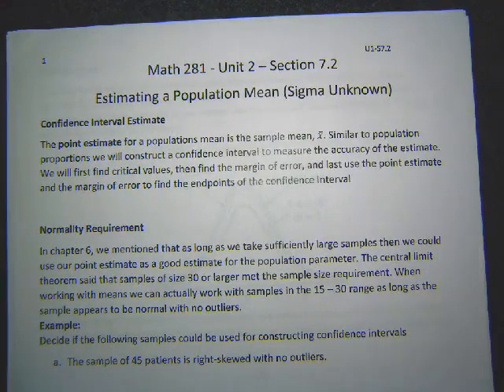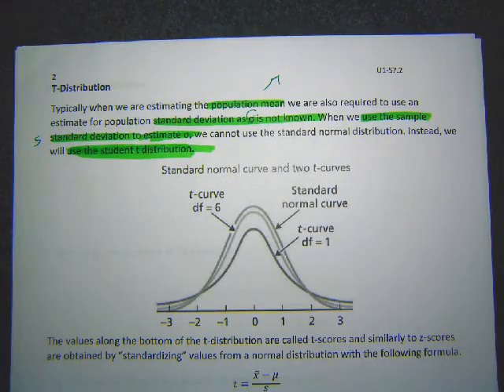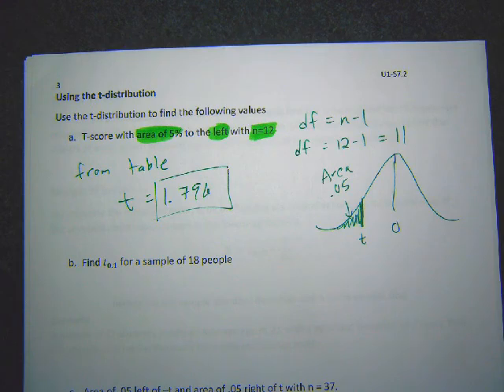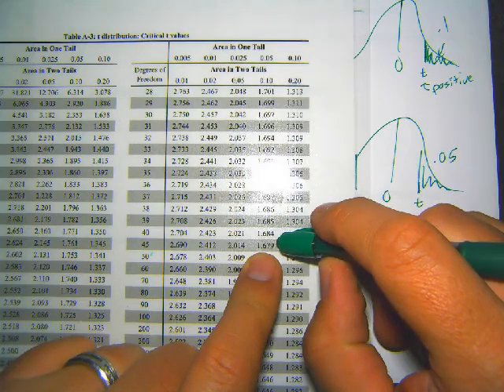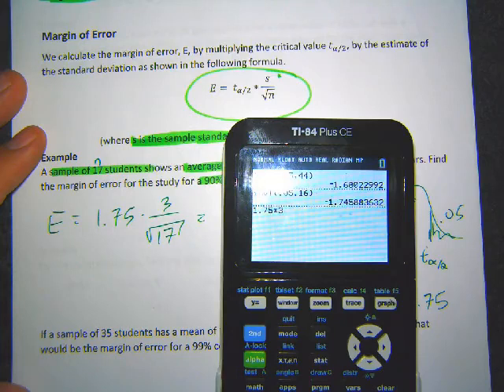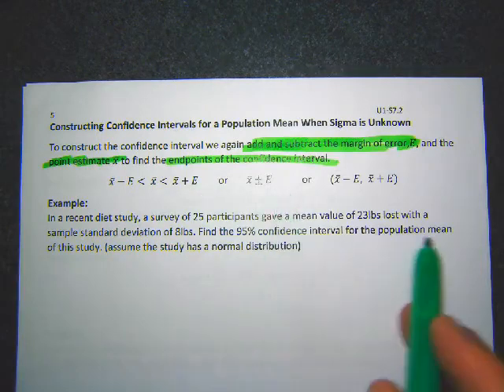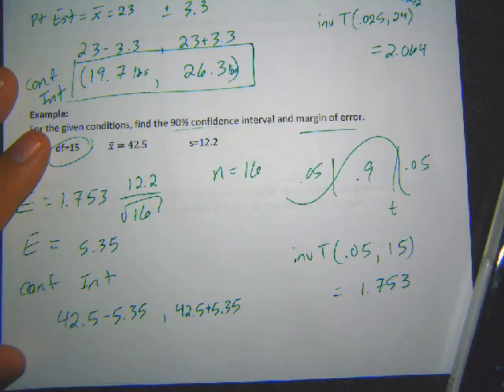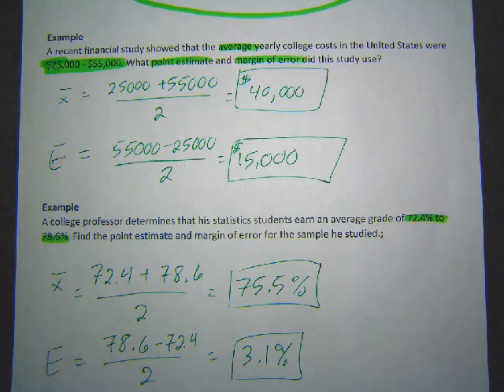Math 281 Sec 7.2 Estimating Population Mean Sigma Unknown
Video lecture for intro to statistics. In this video we cover how to find critical values, margin of error, and confidence intervals for population means.